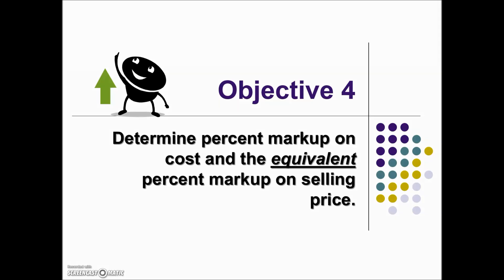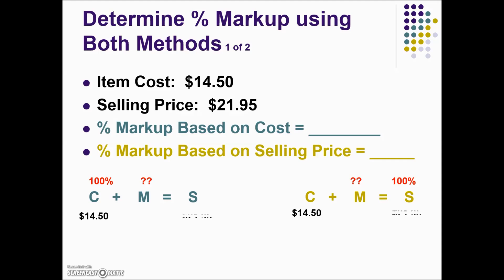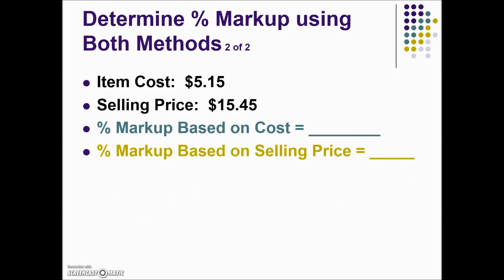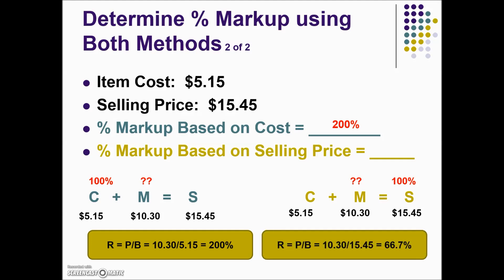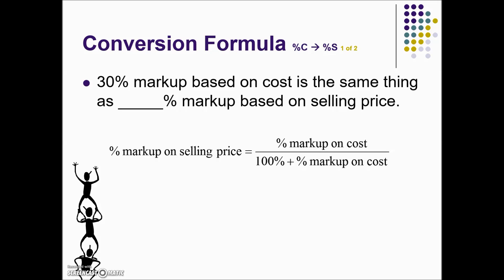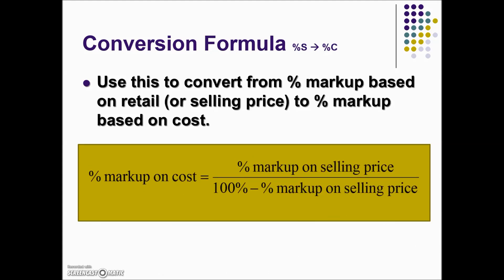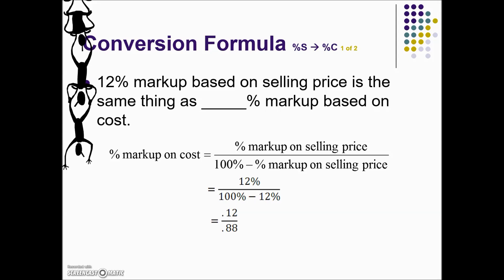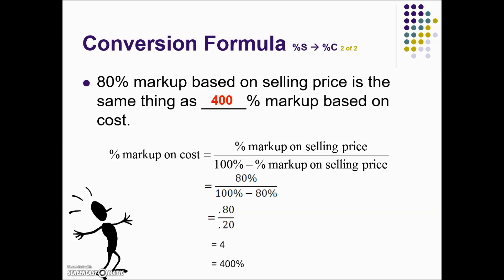Markup based on Cost vs. Markup based on Selling Price-Math w/ Business Apps, Mathematics of Selling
This video lecture (2 of 3) compares the two markup techniques: markup based on selling price versus markup based on cost.